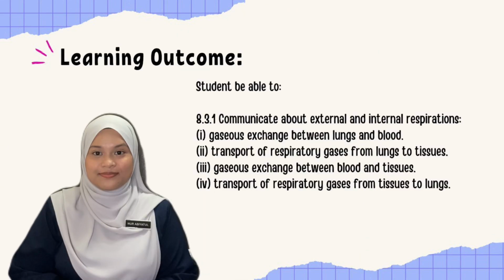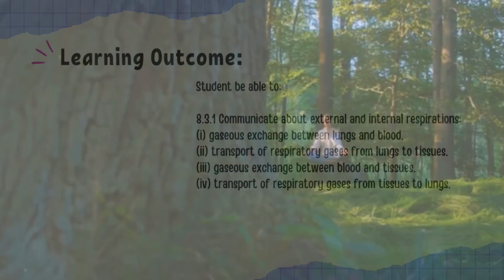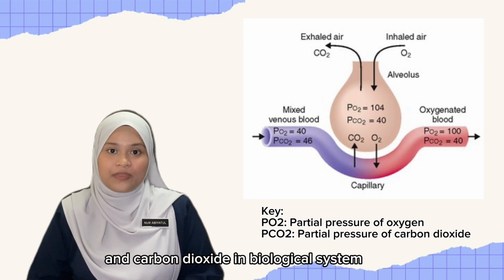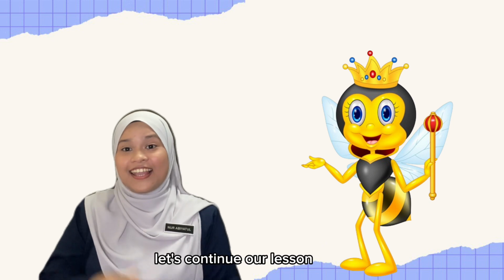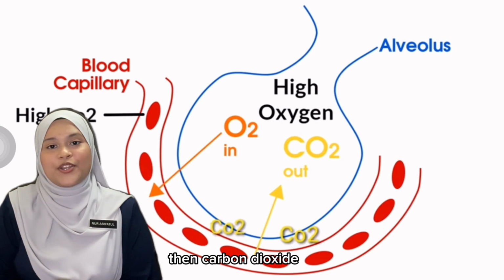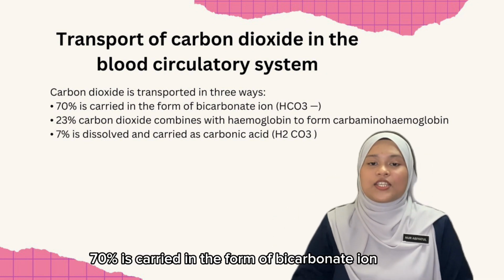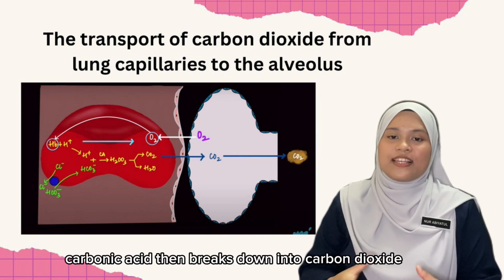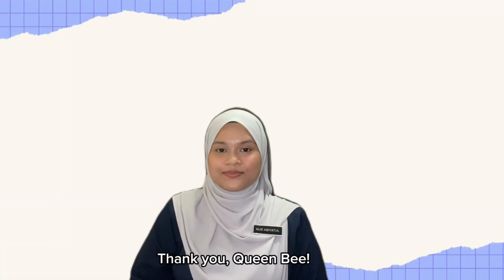BIOLOGY FORM 4 CHAPTER 8.3 GASEOUS EXCHANGE IN HUMANS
Lesson for Topic 8.3 Gaseous Exchange in Humans

If you have any questions, please leave your comments in the comment section😁